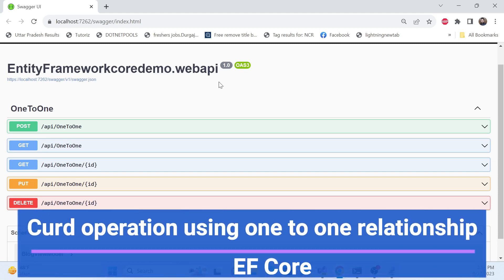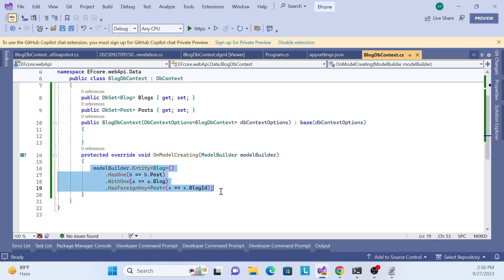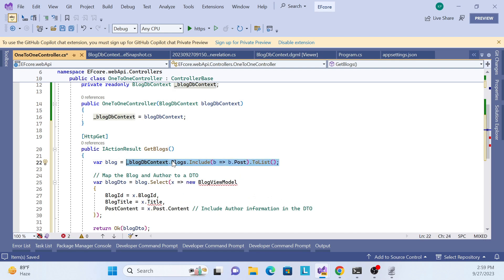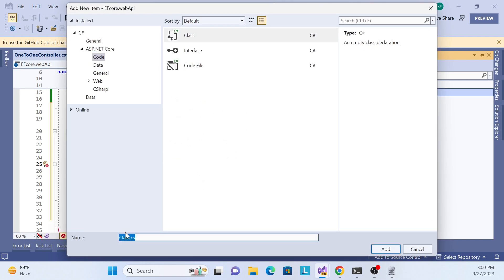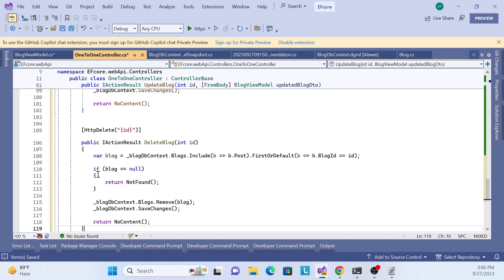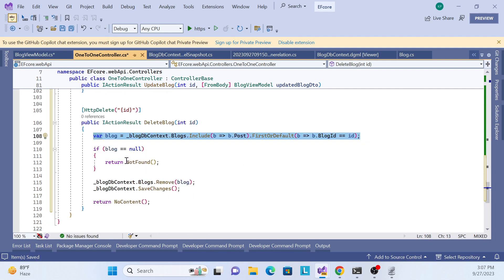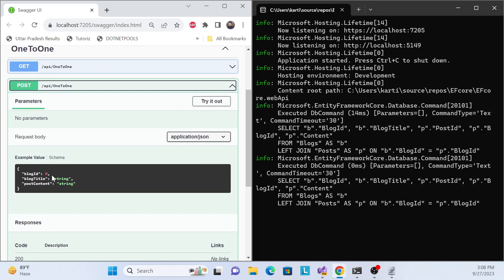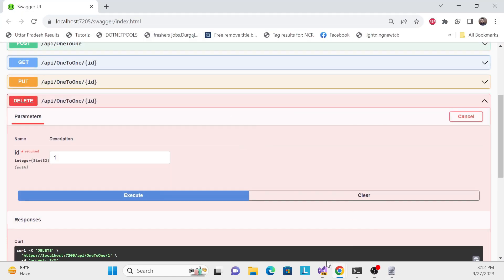ASP.NET Core Web API | CRUD | EF Core | One-to-One | Code First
In this video, we dive into the world of ASP.NET Core Web API and explore how to perform CRUD (Create, Read, Update, Delete) operations using Entity Framework (EF) Core with a One-to-One relationship in a Code-First approach. ASP.NET Core is a powerful framework for building robust and scalable web APIs, and EF Core is an essential tool for working with data. We'll guide you through the entire process, from setting up your API to handling data efficiently. Whether you're a beginner or an experienced developer, this tutorial will help you master the fundamentals of building a RESTful API with ASP.NET Core and EF Core. Watch the video to enhance your knowledge and take your web API development skills to the next level.

query search
Mastering CRUD Operations in .NET Core Web API with EF Core: One-to-One Code-First
Step-by-Step Guide to Implement CRUD in .NET Core Web API with EF Core (Code-First)
Building a One-to-One Relationship in .NET Core Web API Using EF Core (Code-First)
.NET Core Web API CRUD Tutorial: One-to-One Relation with EF Core Code-First
Simplified CRUD Operations in .NET Core Web API: EF Core One-to-One (Code-First)
Creating a .NET Core Web API: Curd Operations with EF Core One-to-One Code-First
EF Core Code-First: One-to-One Relationship in .NET Core Web API (CRUD Tutorial)
Efficient CRUD Operations in .NET Core Web API with EF Core One-to-One Relation
Easy CRUD in .NET Core Web API: EF Core One-to-One (Code-First) Tutorial
Optimizing Data Management: .NET Core Web API CRUD with EF Core One-to-One
.NET Core Web API CRUD with EF Core: One-to-One
EF Core One-to-One in .NET Core Web API
Curd Operations: .NET Core Web API & EF Core
Code-First: One-to-One in .NET Core Web API
Simplify CRUD in .NET Core Web API with EF Core
ASP.NET Core Web API CRUD Operations with EF Core One-to-One Relationship (Code First Approach)
ASP.NET Core Web API CRUD with EF Core One-to-One (Code First)
ASP.NET Core
Web API
CRUD
EF Core
One-to-One
Code First
RESTful API
Data Operations
Code-First Approach
Database Management
asp.net core
web api
crud
ef core
one-to-one
code first
.net core web api crud
ef core crud
one-to-one relationship
code first approach
api development
web development